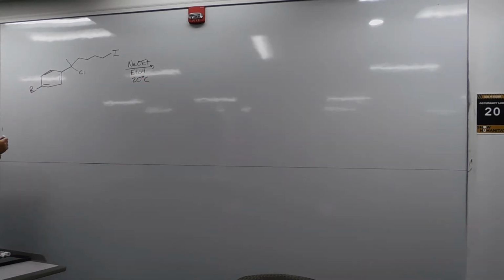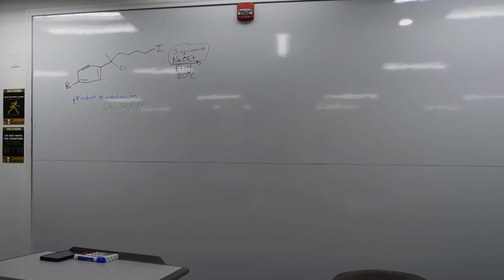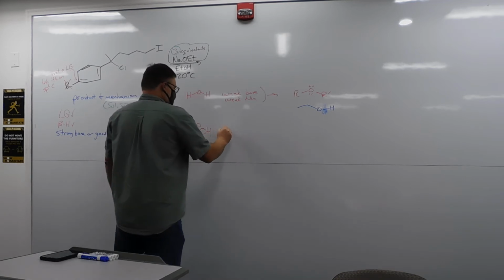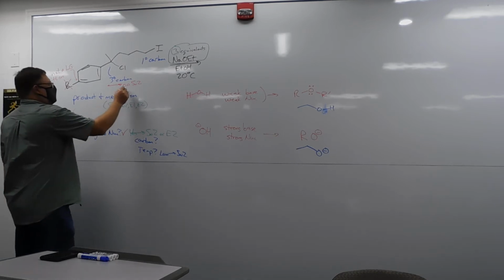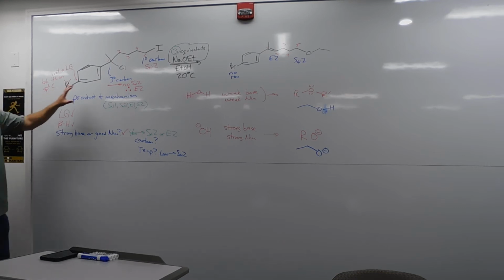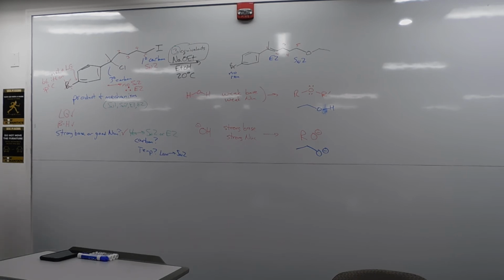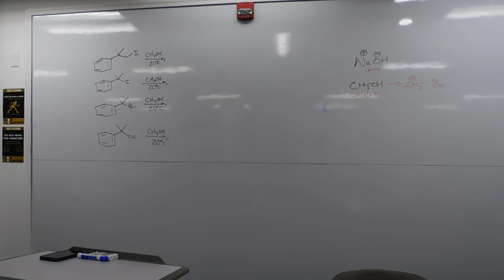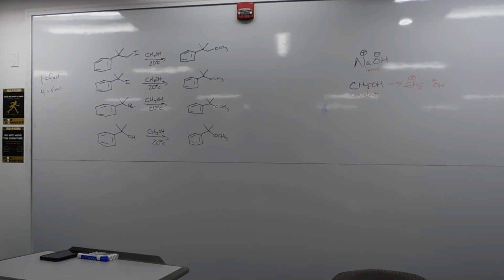Class Part 1. M 26 October. SN1,2 and E1,2 questions.